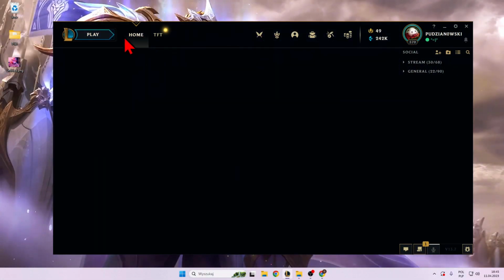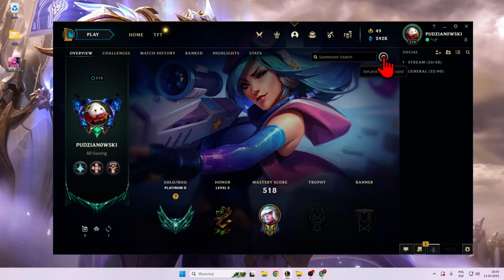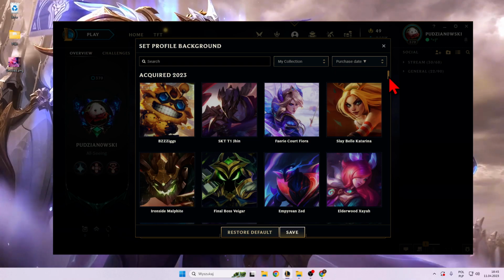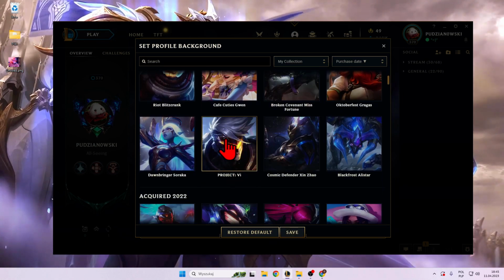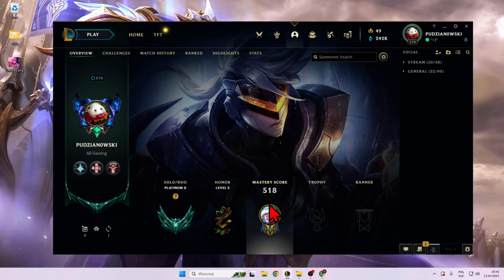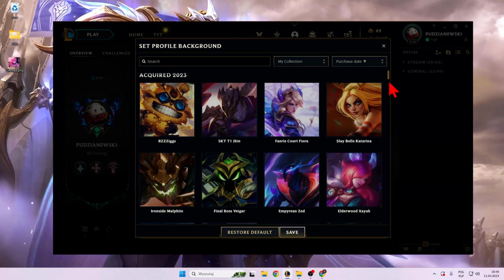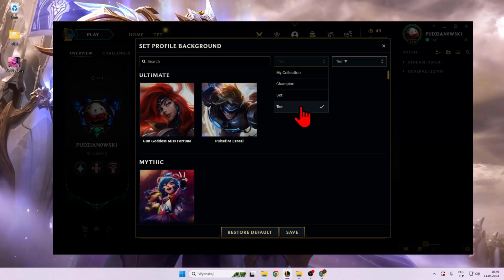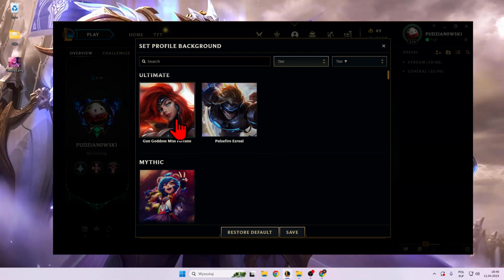How to Change Profile Background in League of Legends - Animated Summoner Profile Theme in LOL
If you're looking to customize your Summoner Profile in League of Legends, this video is for you! We'll show you how to change your profile background, allowing you to express your personal style and stand out from the crowd. With our easy-to-follow guide, you'll be able to update your profile in no time and create a unique look that represents your in-game persona.

How to Change Profile Background in lol? How to Change Background Champ in lol? How to set an animated profile theme in lol?